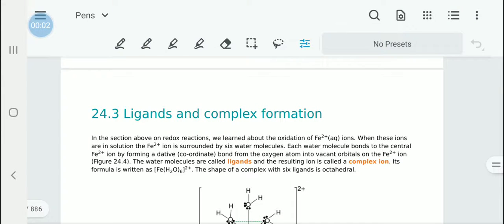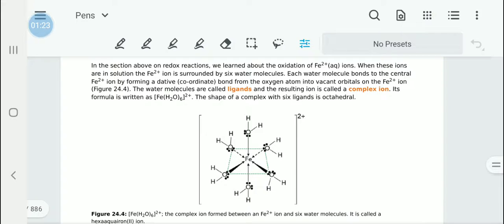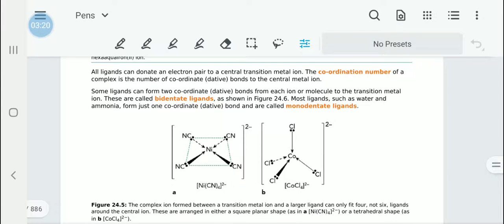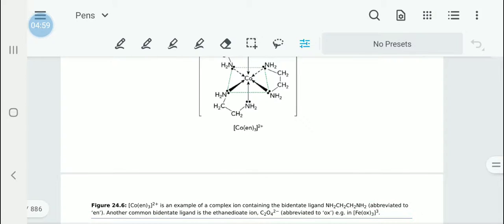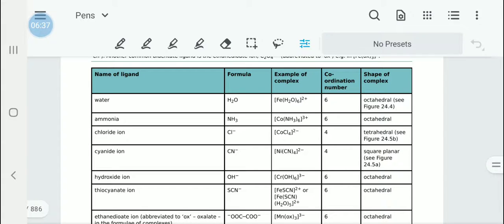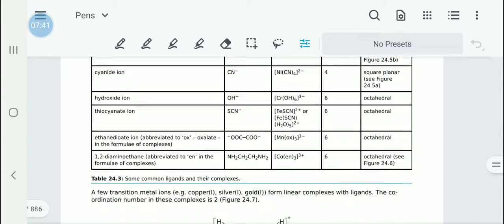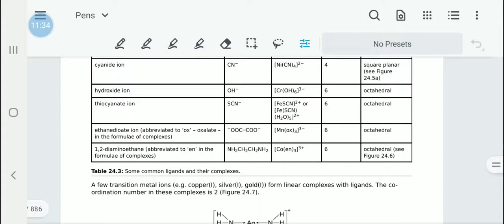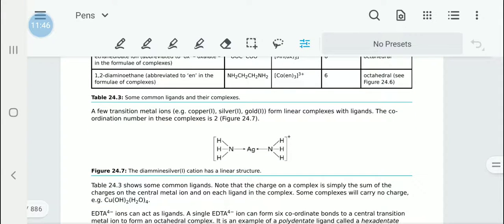Chemistry Chapter 24 Theory 4